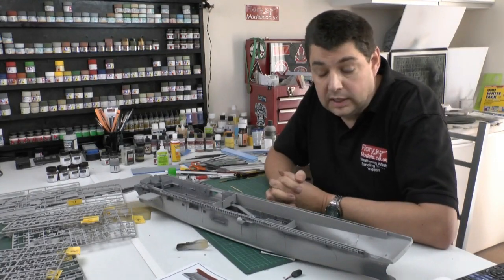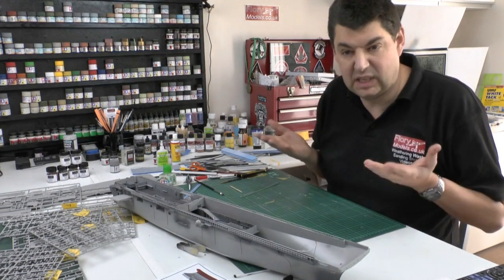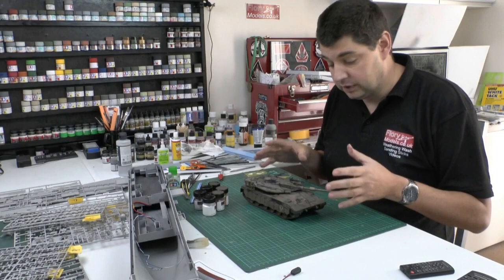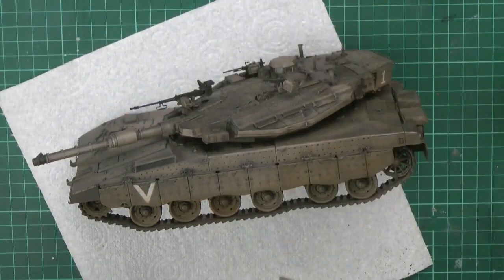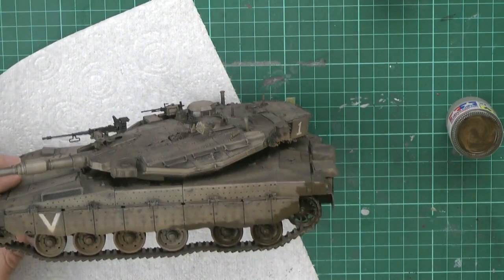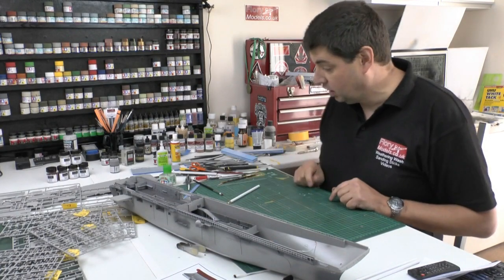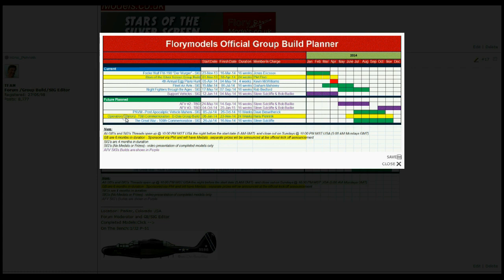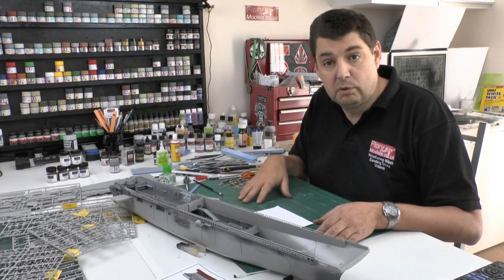Fory models news show 6th December 2013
00:00 Welcome and Iwo Jima video build
02:30 Detailing wire Beading wire (impex)
04:10 Upload formats news
06:30 Xmas Prize Draw
09:50 Pigments (How to)
25:50 Pickup sticks Wax pencils (Ebay £2.29 for 10)
29.50 Forum news SIGs and Group Builds (your work)
34:30 My first model